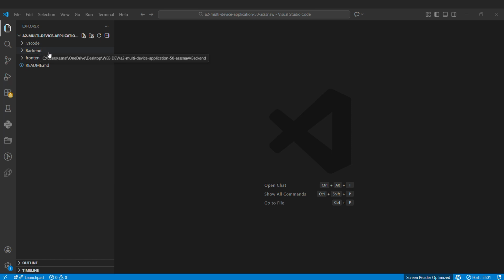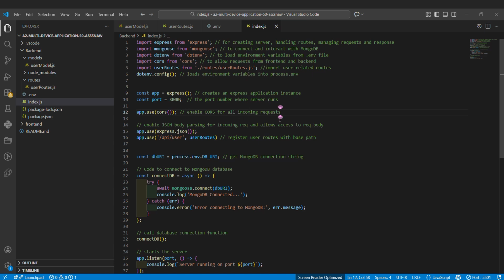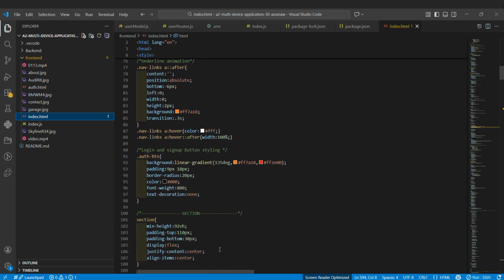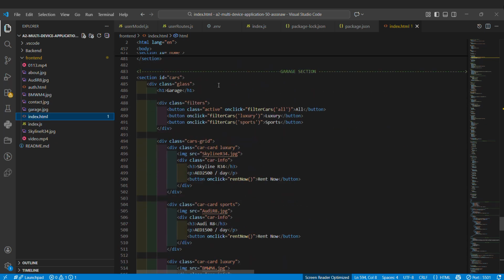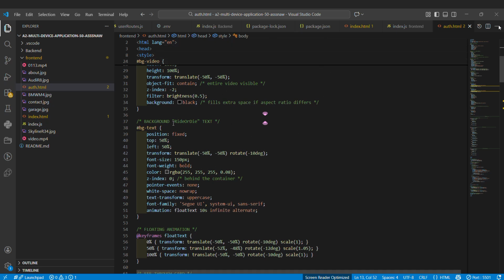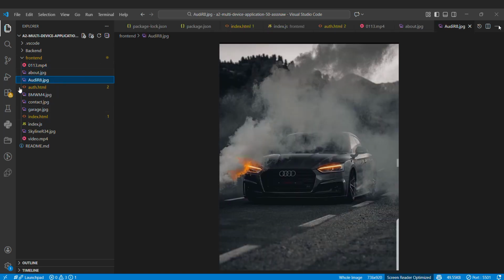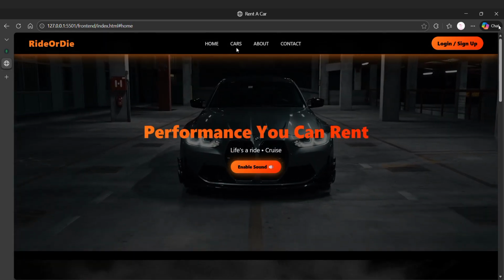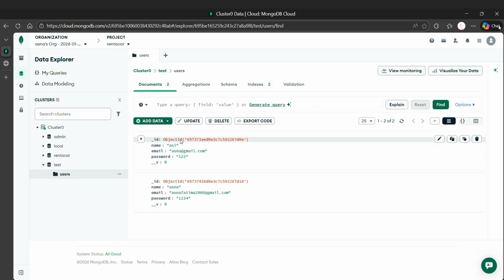Web development walk through video assignment2